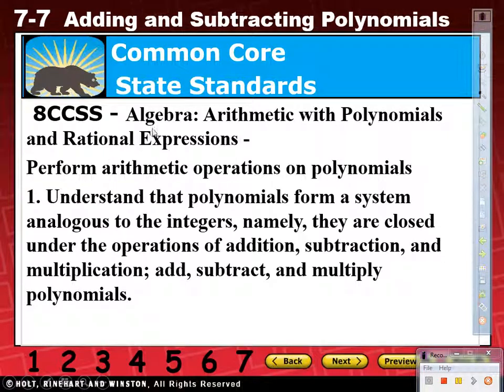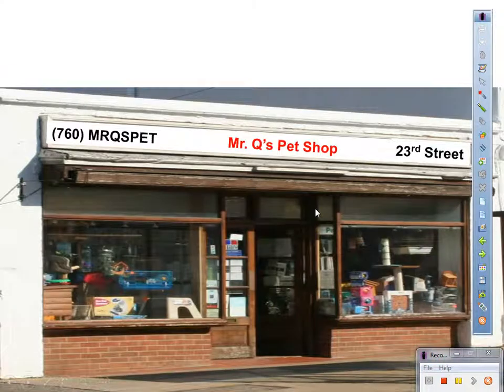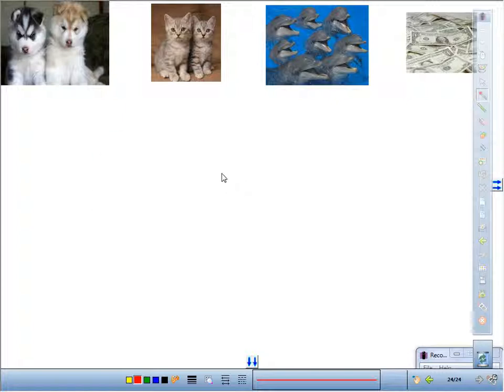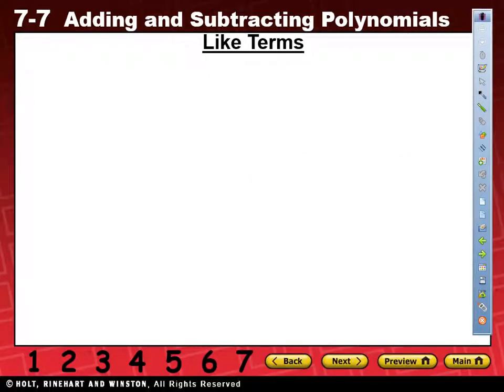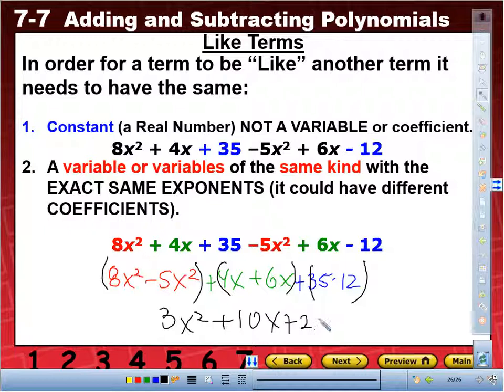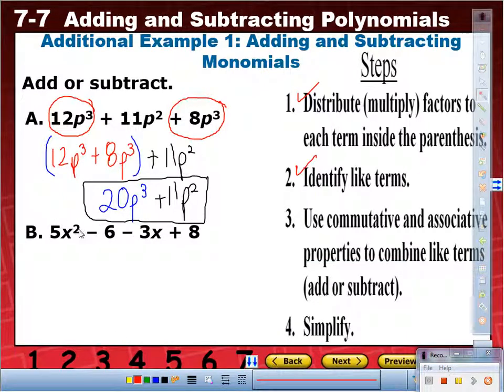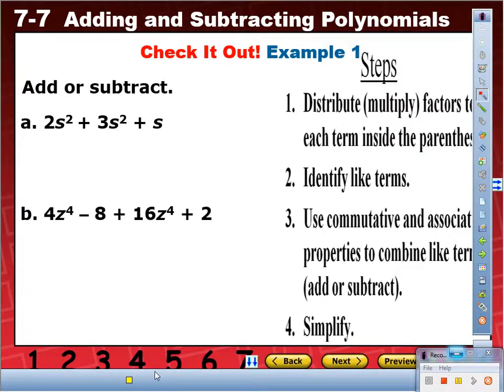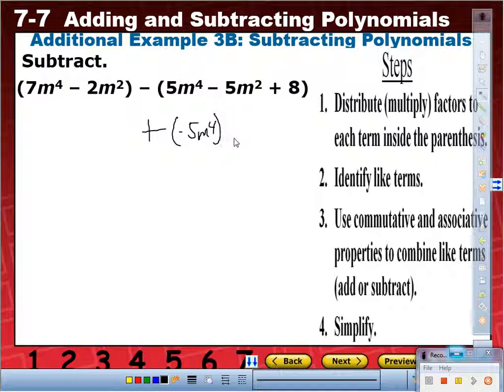Mr. Q's Adding and Subtracting Polynomials